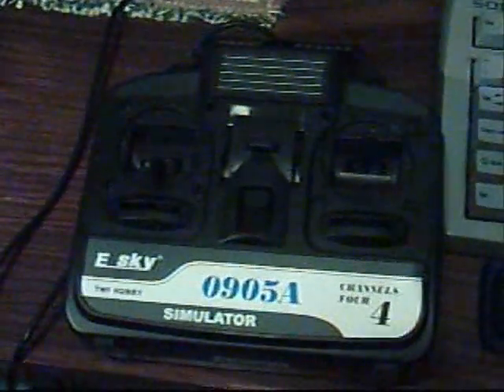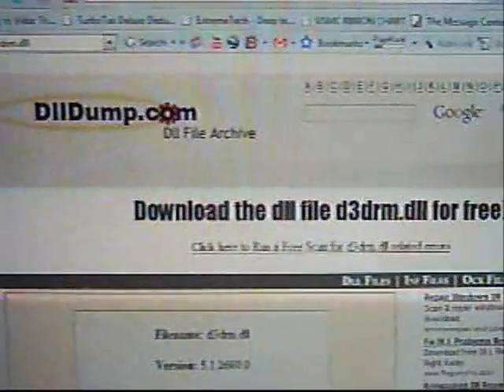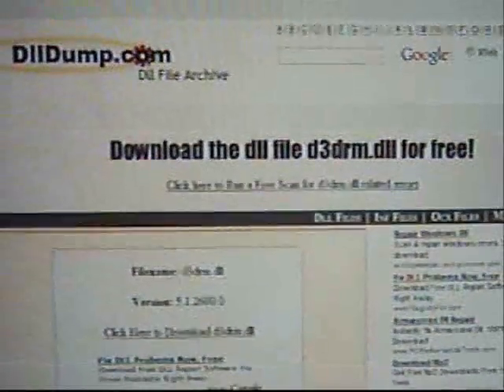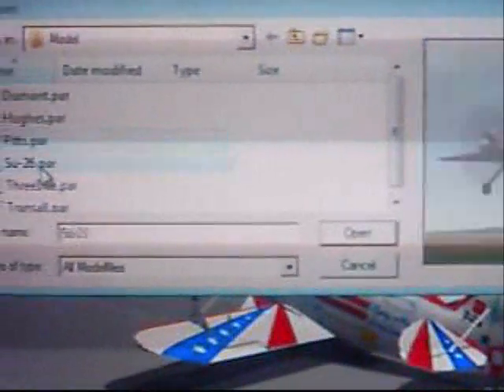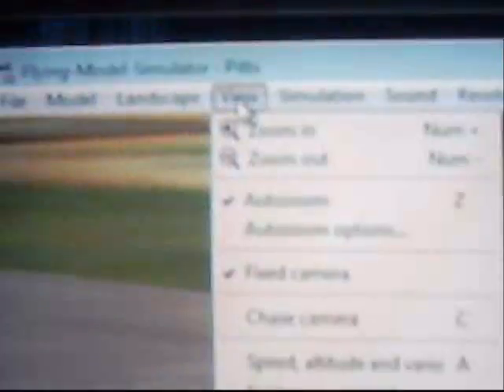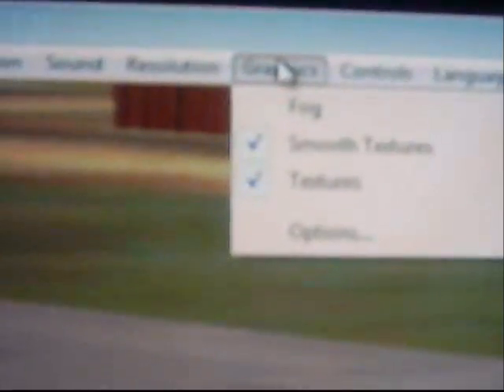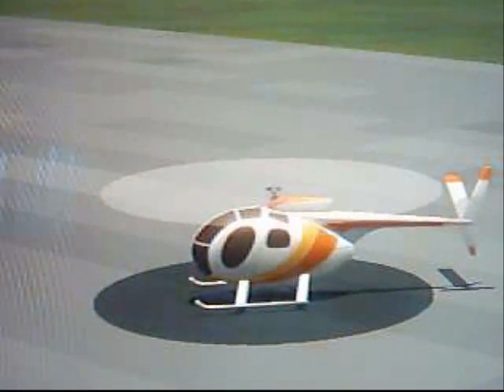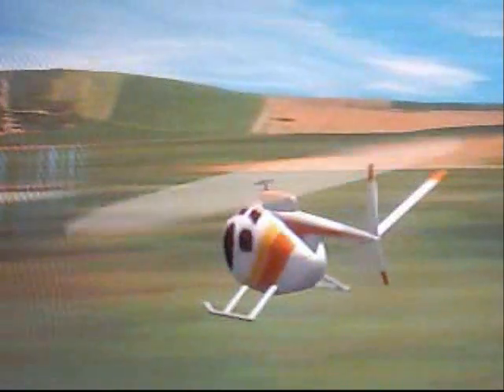E-Sky has a $19.95 R/C Computer Simulator. How's it work?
Pay for the E-Sky USB Transmitter and FMS program is included free, as a shareware program.

The program Graphics are clear.

Also cheaper than a half a tank of gas, this is an affordable TOOL to help learn R/C flying, without the expense of crashing real models.

I had none of this when I learned and it cost me thousands of dollars and hours back then.

To get it to work on Vista required downloading a DLL file from the internet. This worked well.

I also had to run the Transmitter through a USB multi port block, so the required resistance was met.

It would not work plugged directly into the Computer's USB port.

If your TX is not being seen, try that.

So I hope you folks learn on a simulator first, saving yourself some aggravation when you begin to fly real models.
Hope this video gives you an insight of the program.

I apologize for the fuzzy video, but it should still give you an idea of how well this sim works.